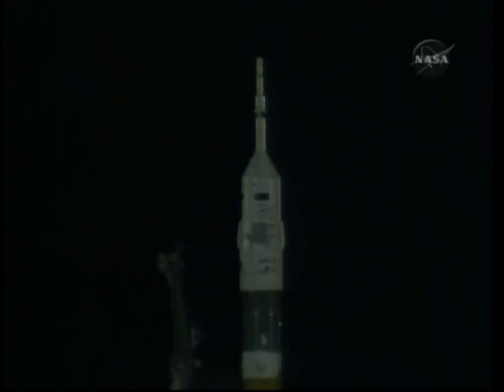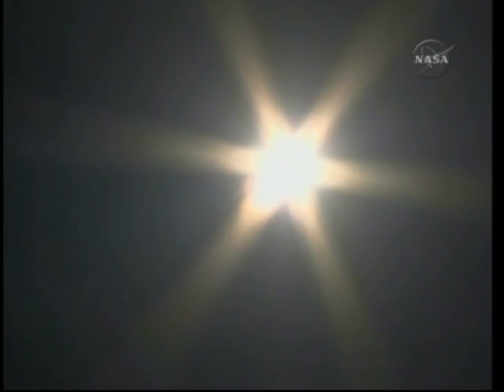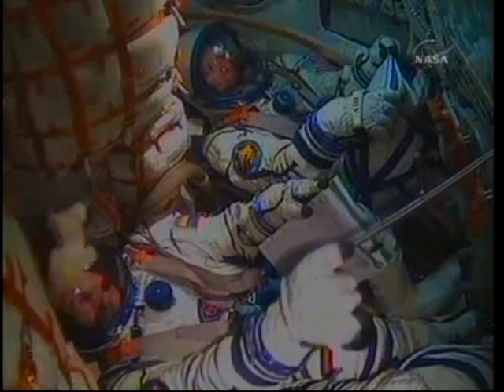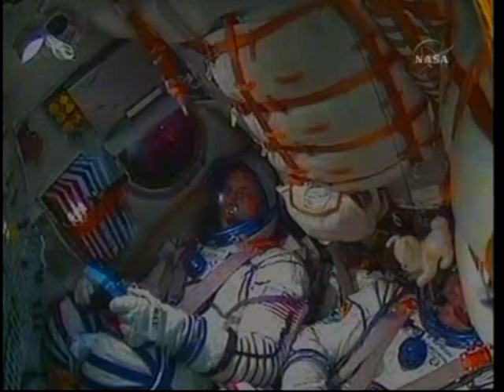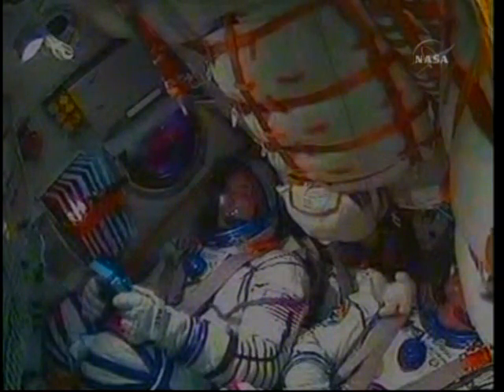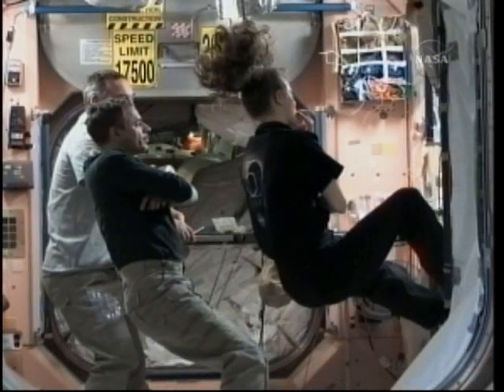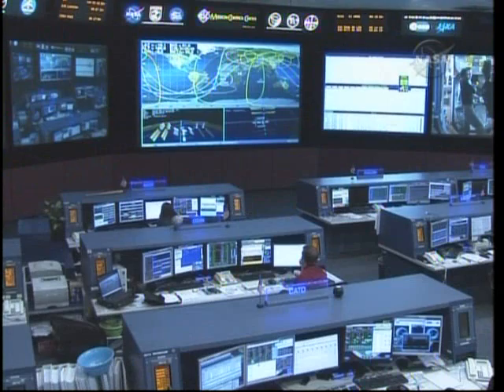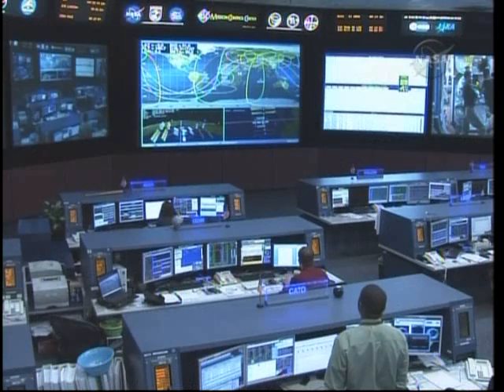Soyuz TMA-19 Launches To The Space Station With Expedition 24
Expedition 24 Soyuz Commander Fyodor Yurchikhin and NASA Flight Engineers Doug Wheelock and Shannon Walker were launched on the Russian Soyuz TMA-19 spacecraft on June 15, 2010, from the Baikonur Cosmodrome in Kazakhstan at 5:35 Eastern to begin a two-day journey to the International Space Station. The trio will dock to the station June 18 to start a six-month tour on the complex, joining Alexander Skvortsov, Mikhail Kornienko and Tracy Caldwell Dyson, who have been in orbit since April.